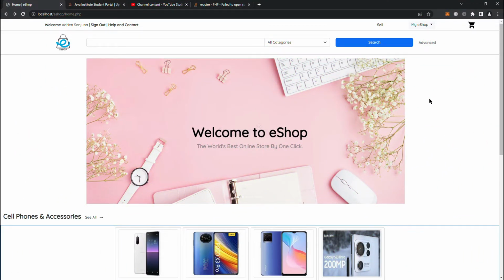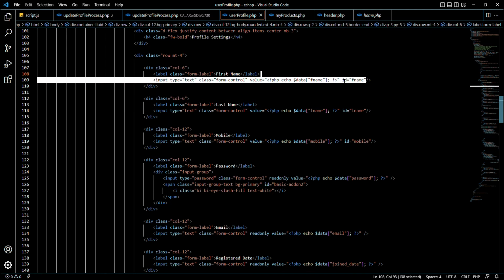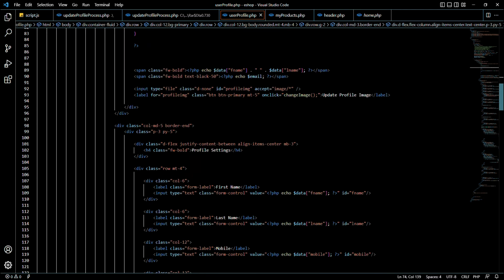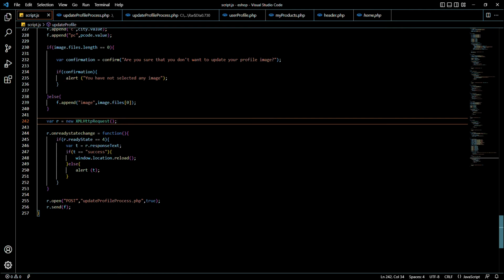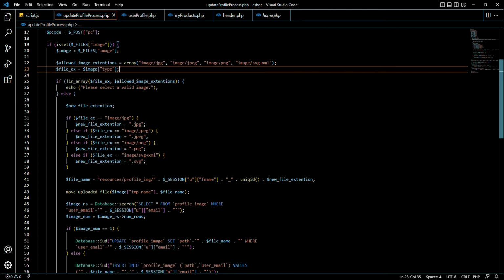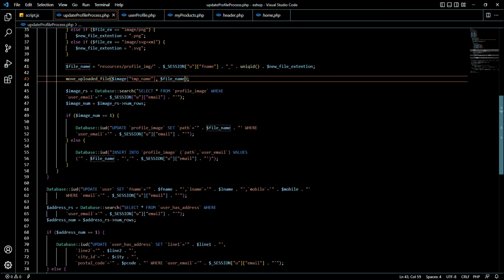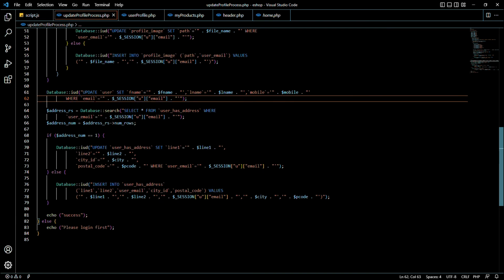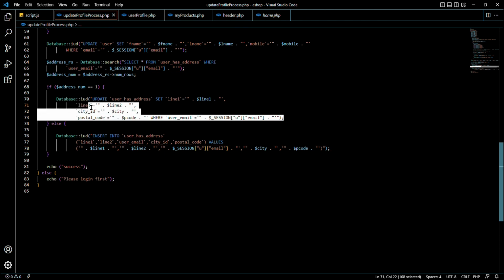Program the User Profile Updating Process